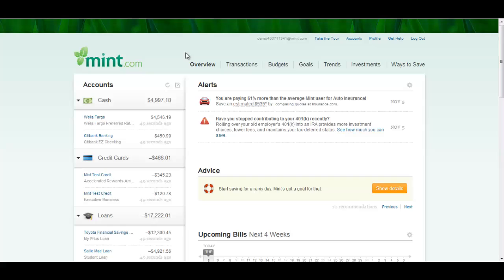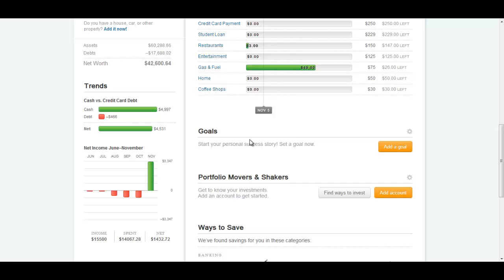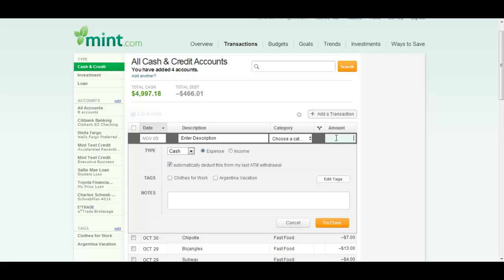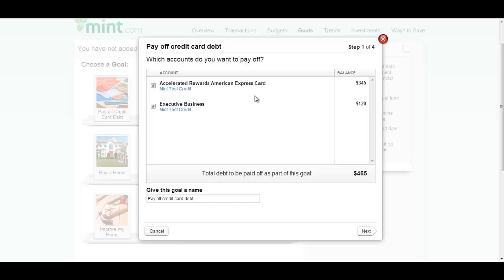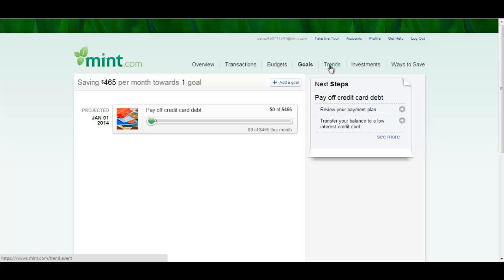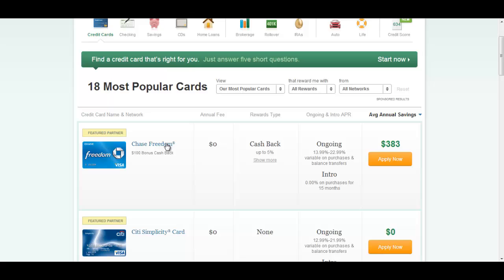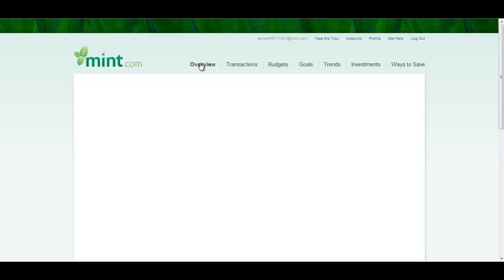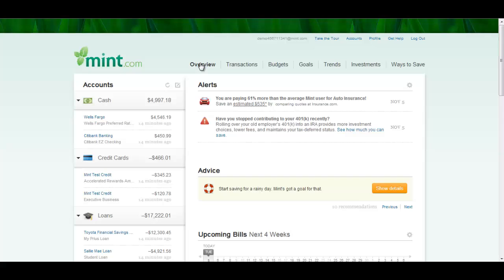Mint Review: The Best Online Personal Finance & Budgeting Software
A video that goes through all the features of the personal finance software Mint that will simplify your life and help get your finances in order.